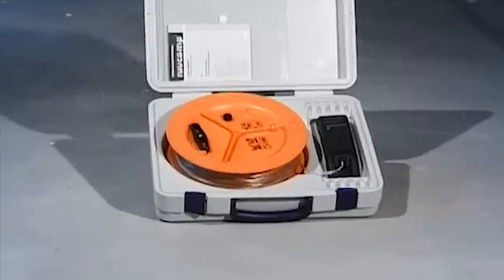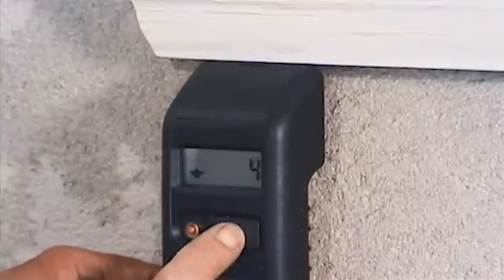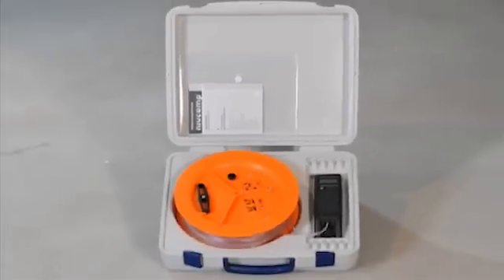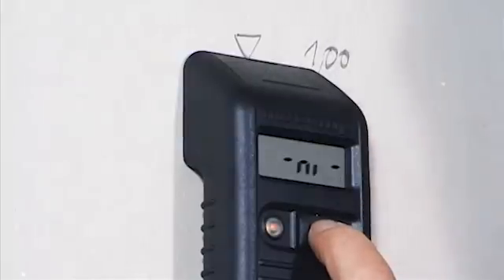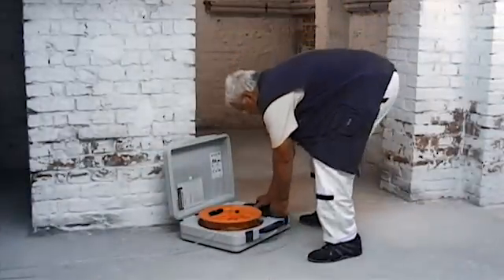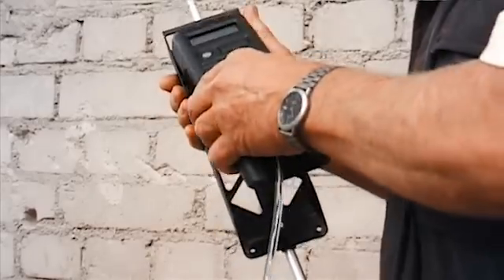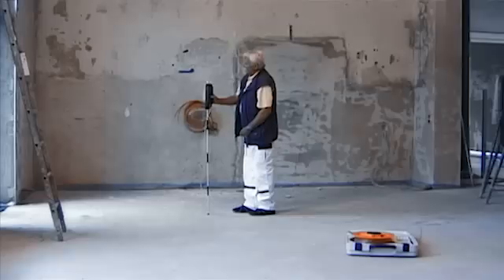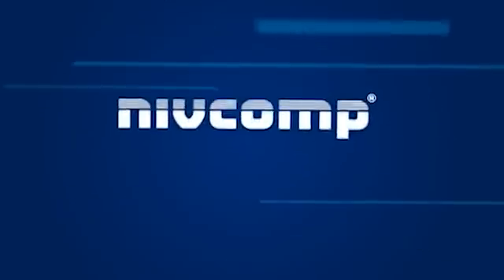nivcomp - the electronic hose leveling instrument (US)